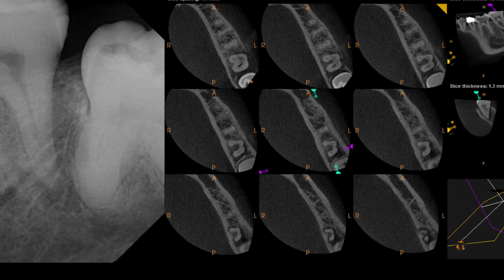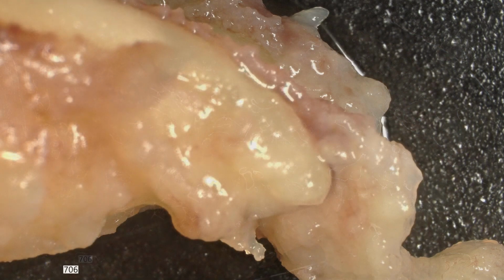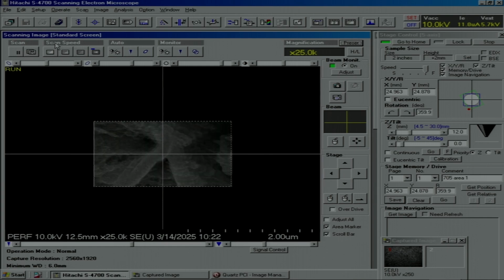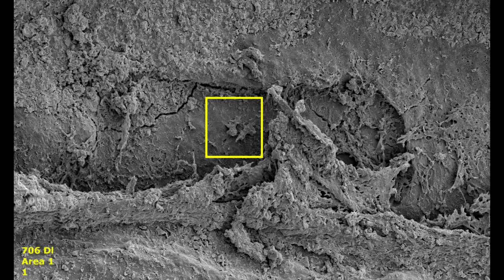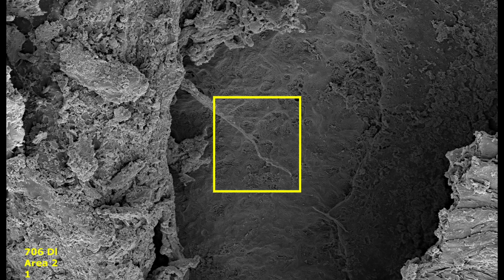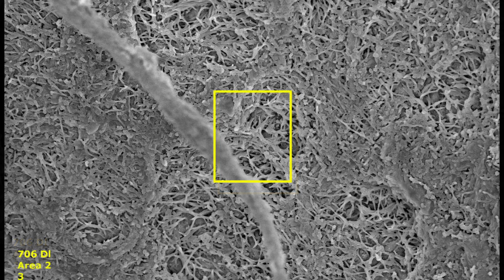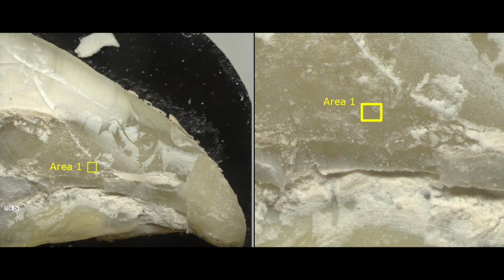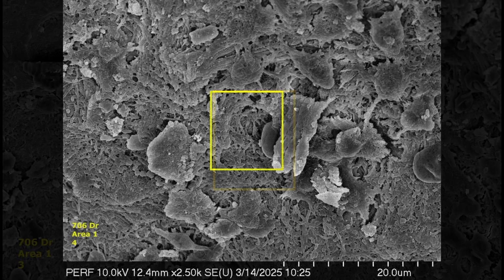Joy's 706 REPORT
Analysis of necrotic in vivo biofilm
Pushpak case #706